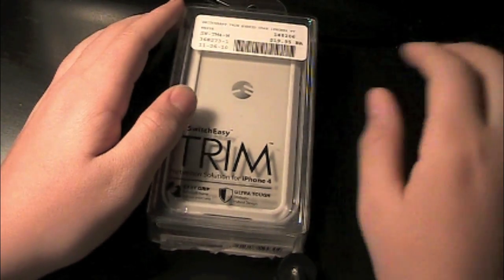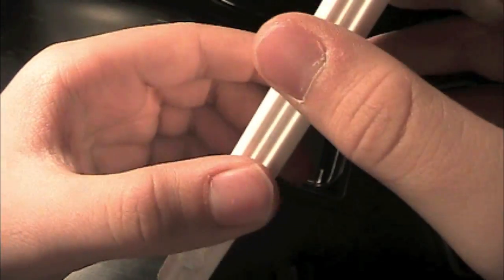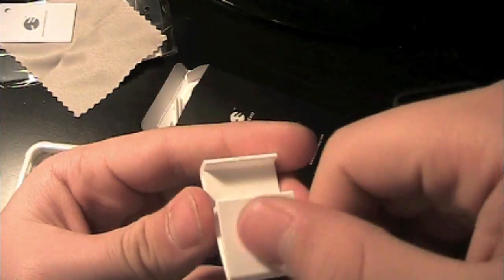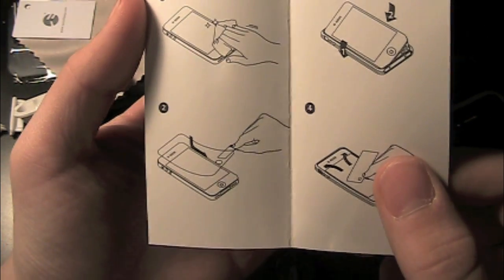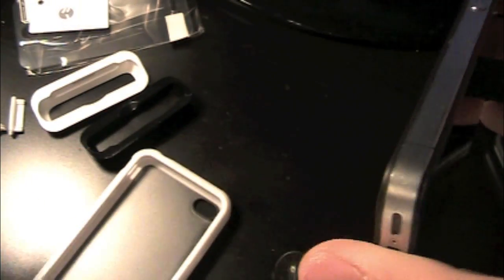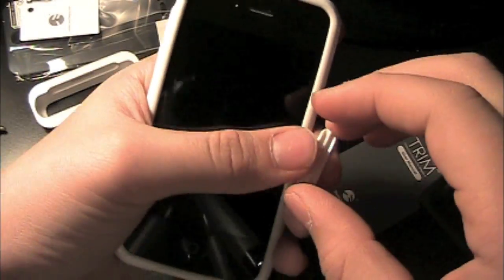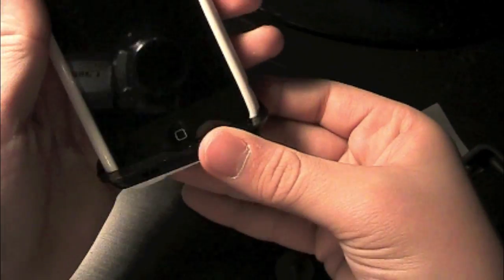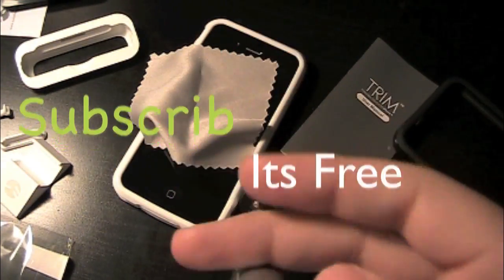Switcheasy Trim Case for Iphone 4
hey guys in this video i will be unboxing the trim case for the Iphone 4 by SwitchEasy. i love all their cases and i love this one too, i recommend getting this case if you want something to protect your iphone 4.